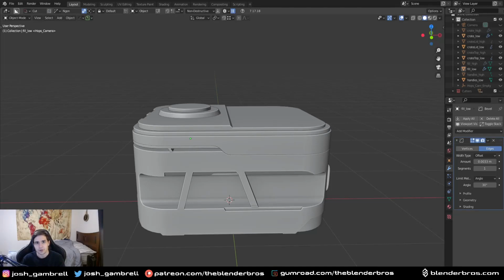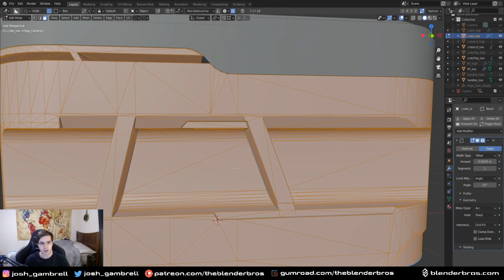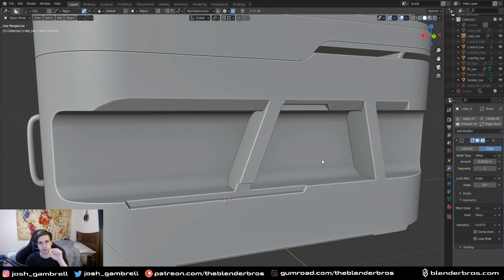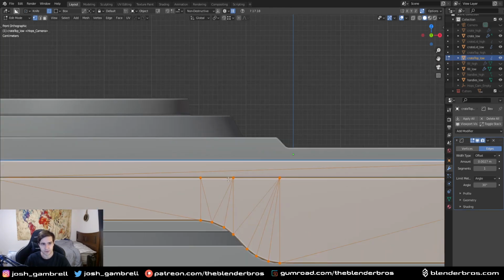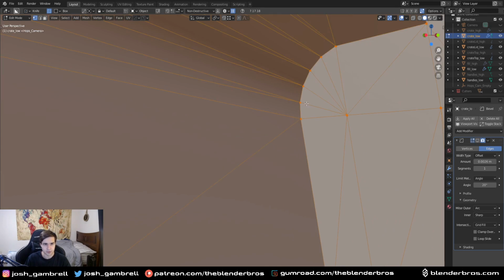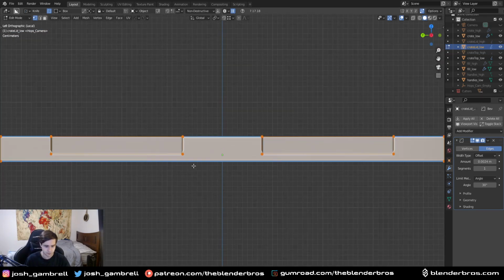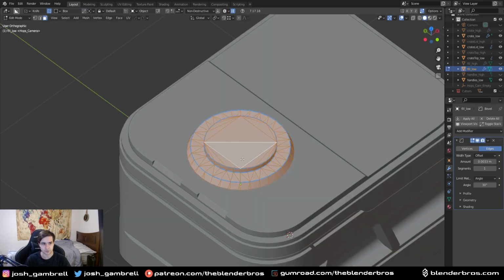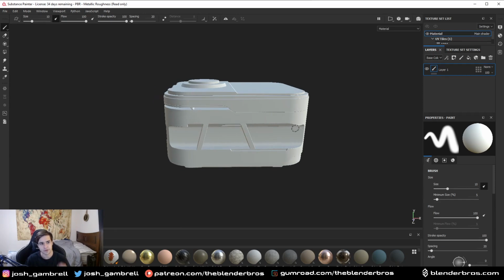Export Preparation: Hard Surface Game Assets in Blender